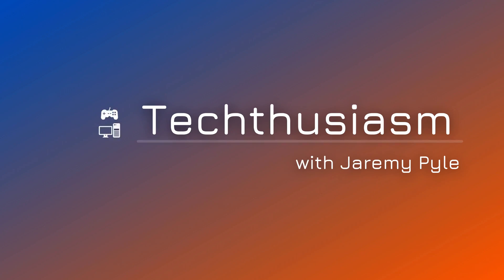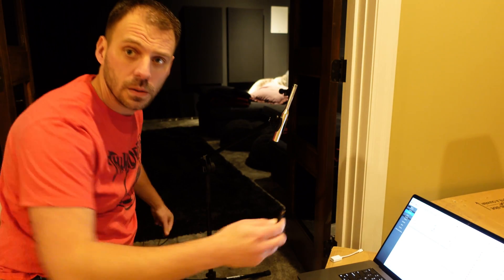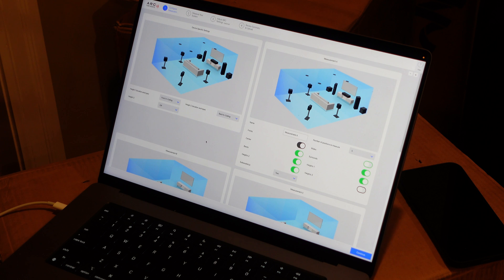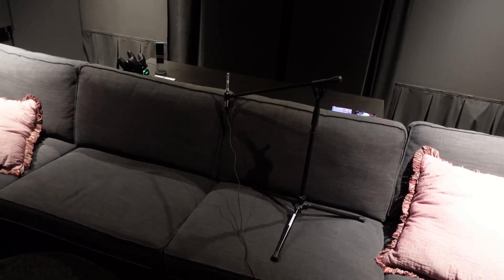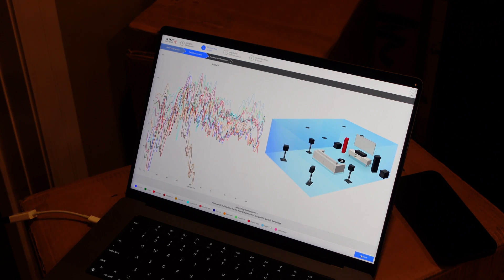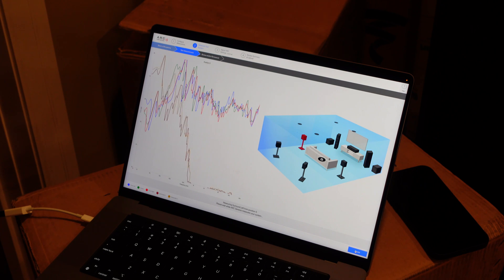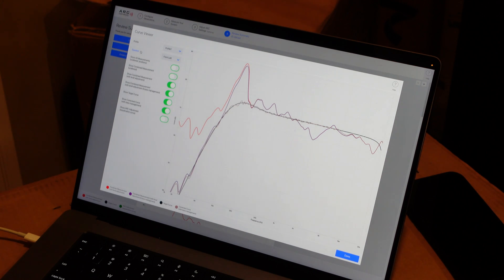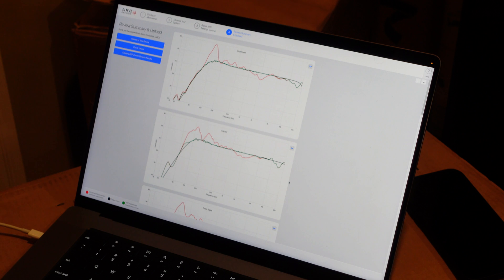HOW TO RUN ANTHEM ARC | Full ARC Genesis Acoustic Calibration & Overview Setup Using an AVM70 Preamp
In this video, I run a complete Anthem ARC Genesis calibration sequence on my 7.2.4 theater looking at the entire sequence, software, and full steps.

NOTE: IN THE VIDEO, MY MIC POSITIONING IS OFF. PER THE MANUAL:

WHENEVER POSSIBLE, place the 2nd through 5th positions two feet (60cm) from the 1st position. Up to three feet (90cm) is acceptable, but not usually necessary.
WHENEVER POSSIBLE, place the 2nd through 5th positions symmetrically around the 1st position. Use an X pattern, with the 1st position in the center of the X, and each corner two feet (60cm) from the center.
WHENEVER POSSIBLE, vary the mic height for the 2nd through 5th positions, with two measurements being 6 to 12-inches below the 1st position and the other two measurements 6 to 12-inches above the height of the 1st position. This method provides ARC with a more three-dimensional view of the room and its acoustic signature.